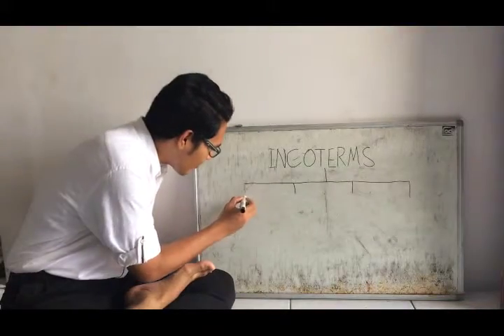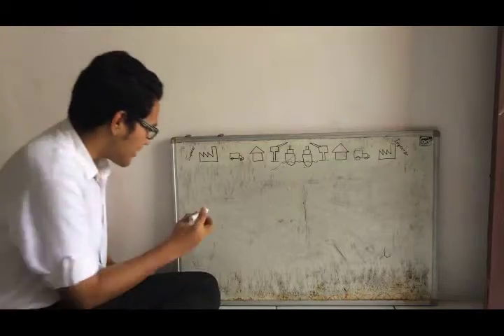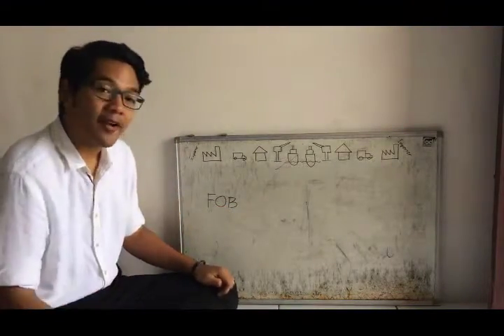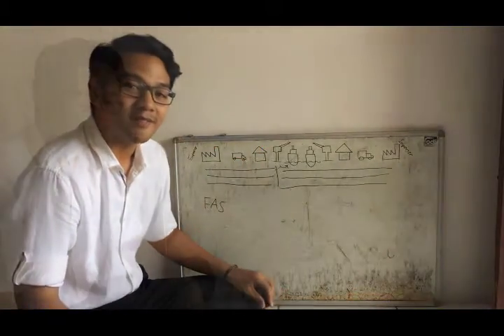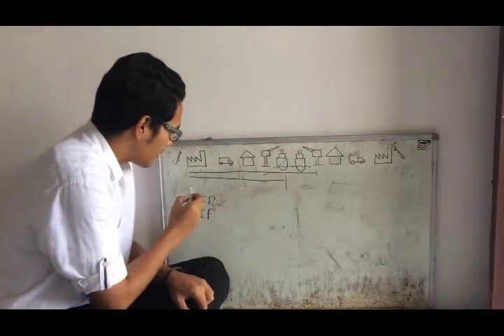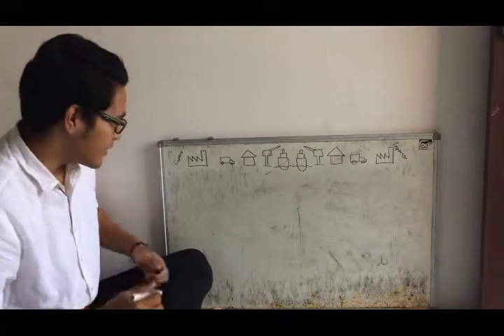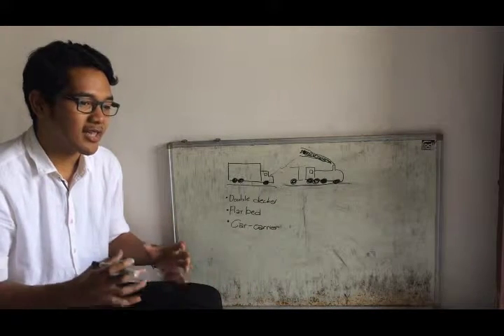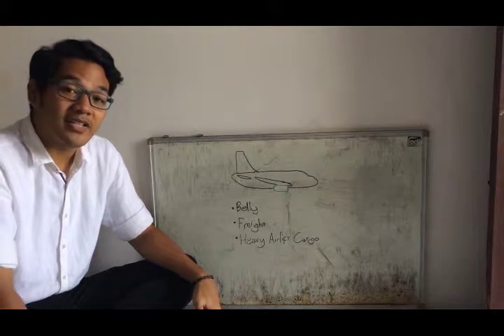15 Terminology in International Trade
Muhamad Haikal
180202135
PIWAR 2D
Politeknik APP Jakarta